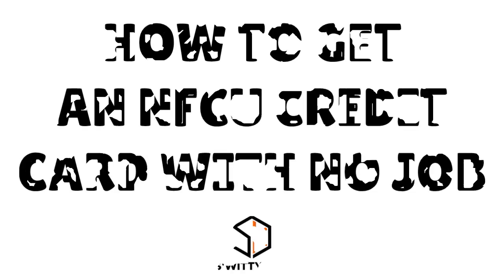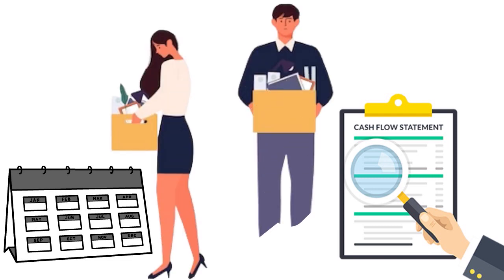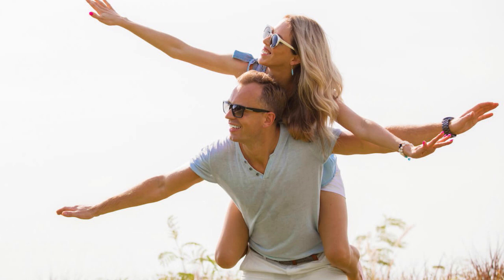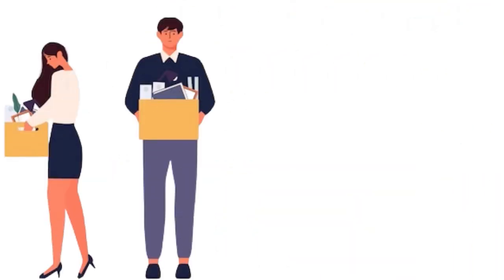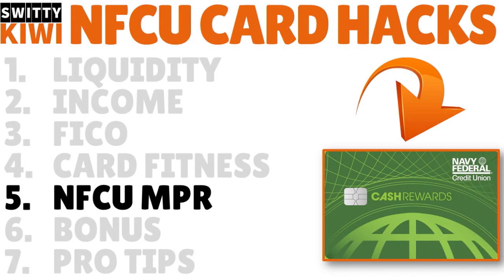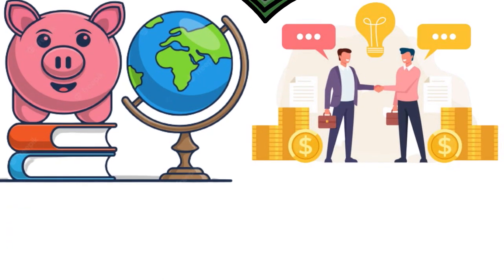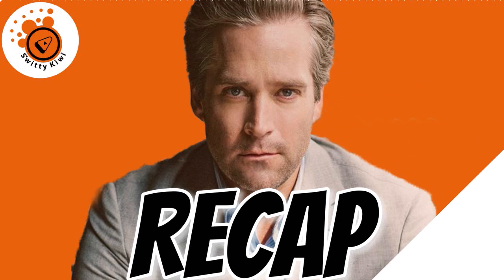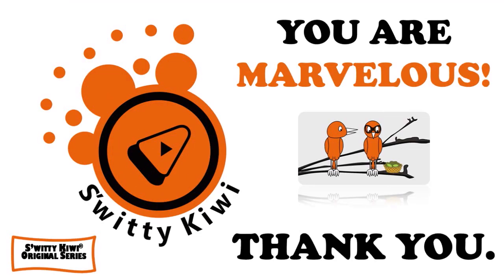How to Get an NFCU Credit Card With No Job: Navy Federal Card as a Jobless Applicant🔶CREDIT S3•E621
How to Get an NFCU Credit Card With No Job - Navy Federal Credit Cards: How to Get a High-Limit One as a Jobless Applicant. Want to get a Navy Fed credit card but have no job right now? Watch.